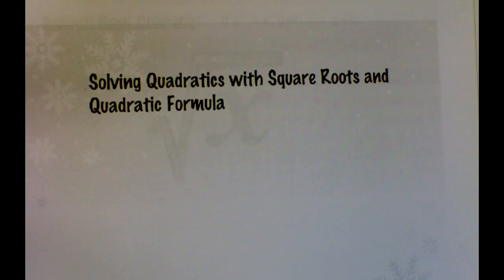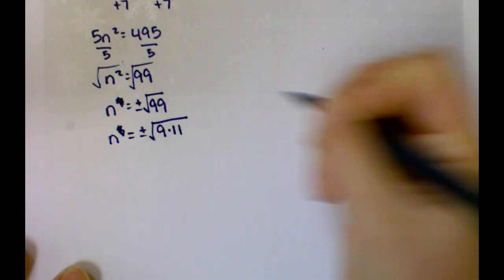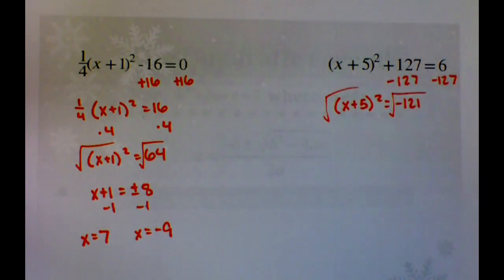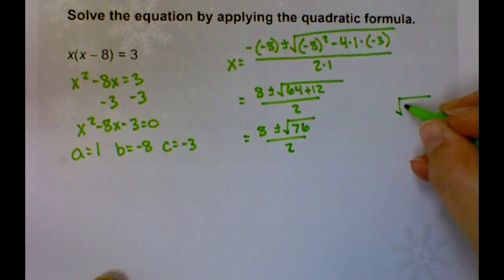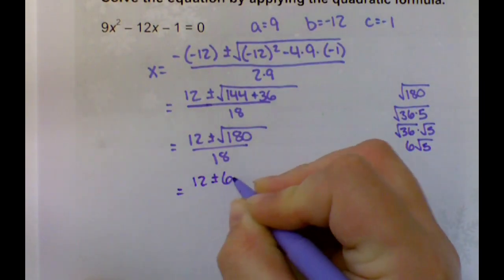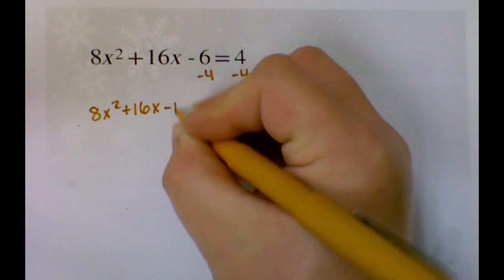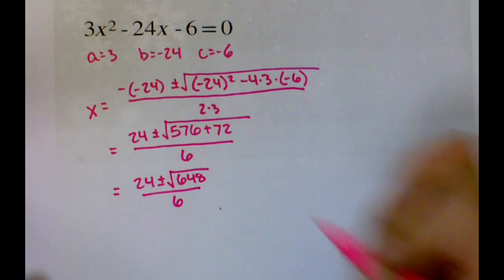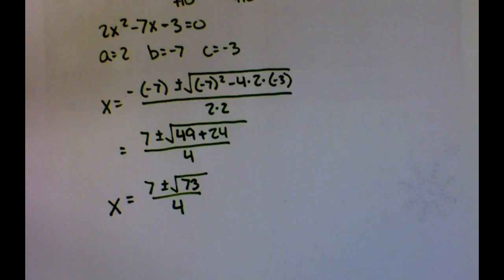Precalculus - Solving with Square Roots and Quadratic Formula